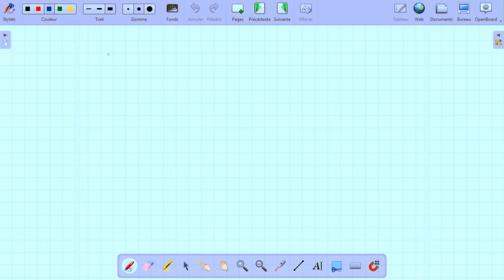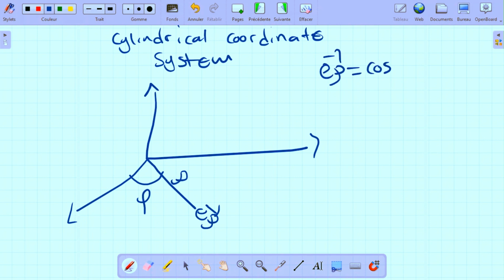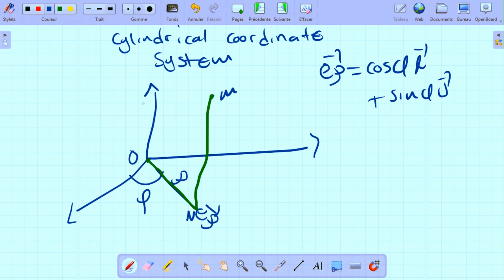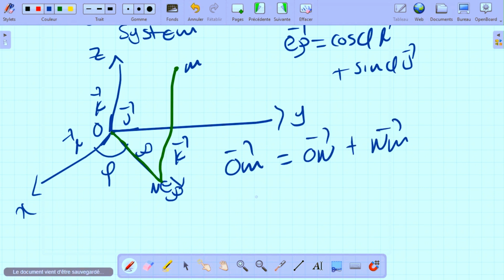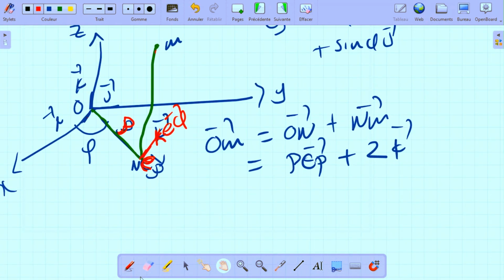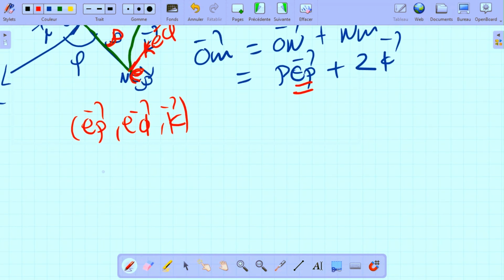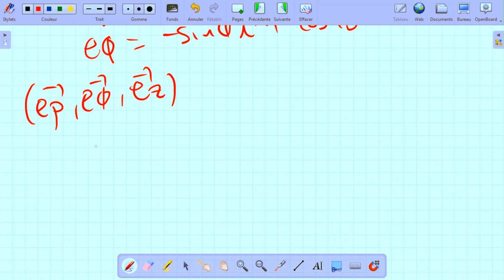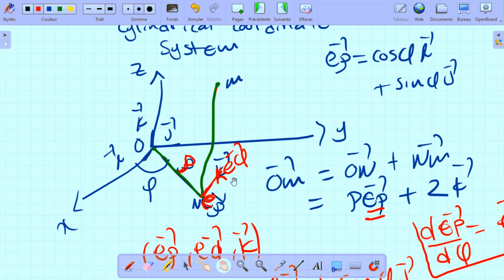CYLINDRICAL COORDNATES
CONTAINS THE CYLINDRICAL COORDNIATES BULT FROM SCRATCH